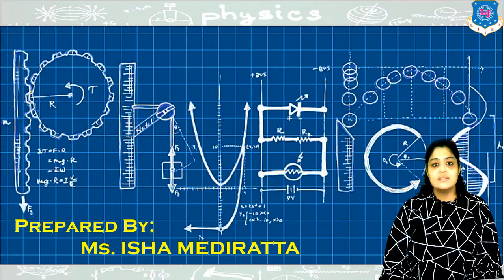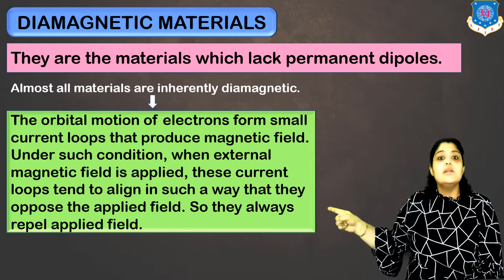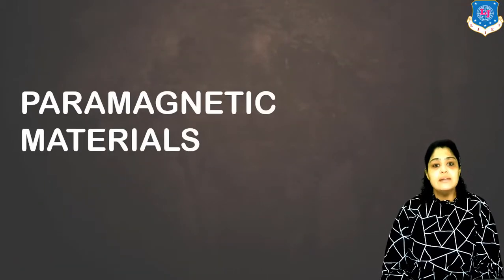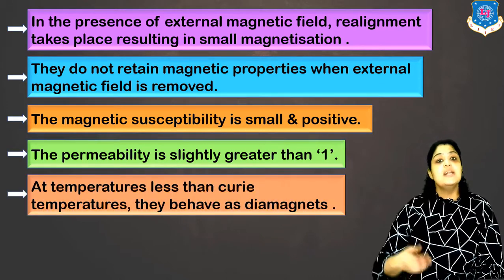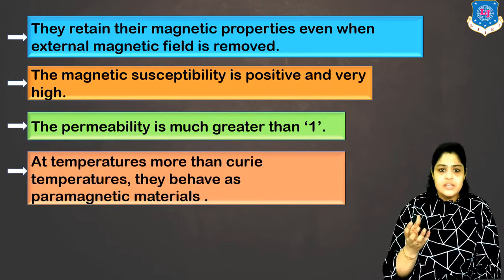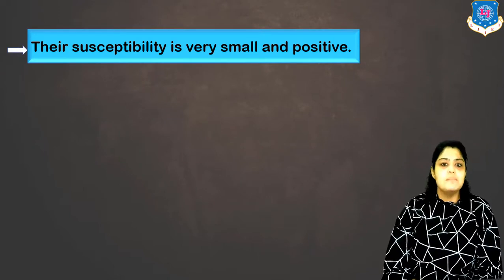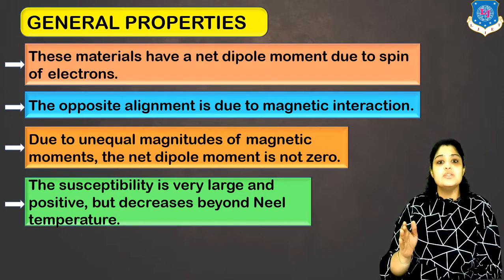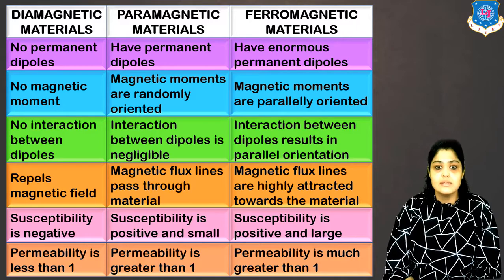Lec 07_Types of magnetic materials | Physics | First year engineering